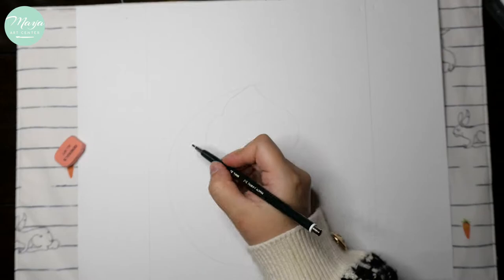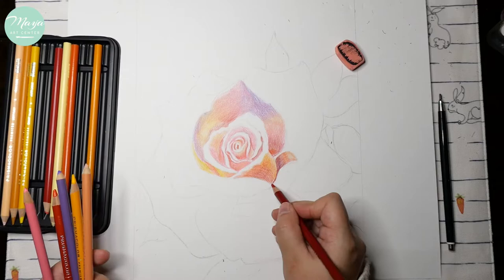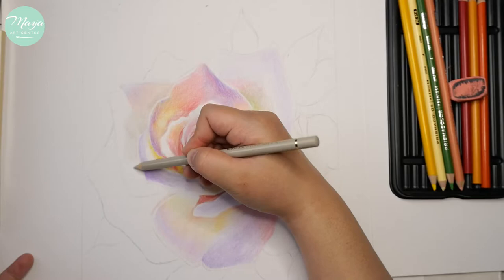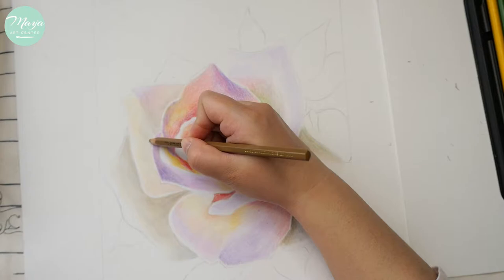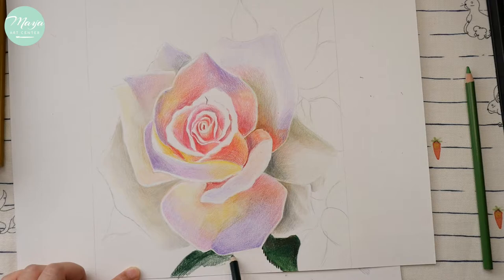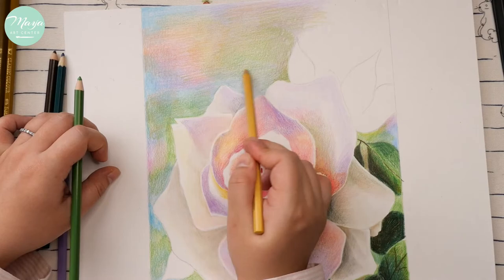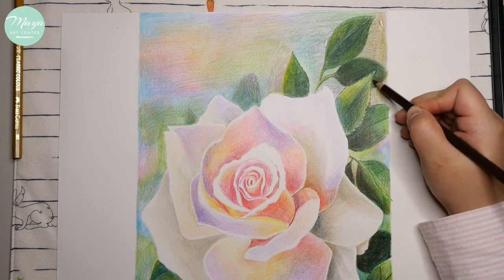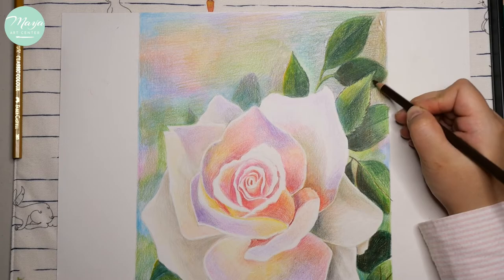Color Pencil Rose Drawing Tutorial | Maya Art Center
In this Video, Maya shows you how to draw a realistic rose step by step.